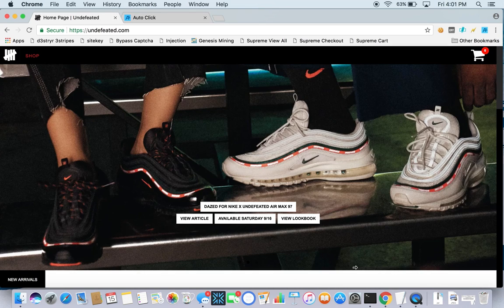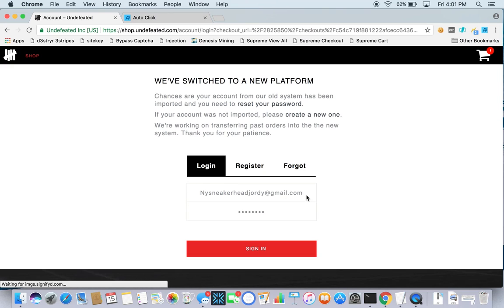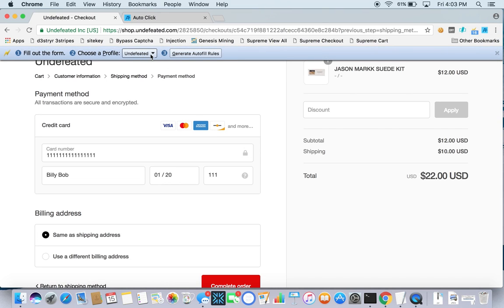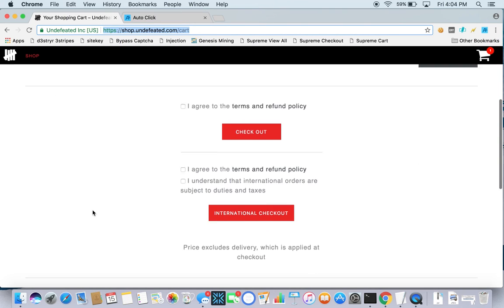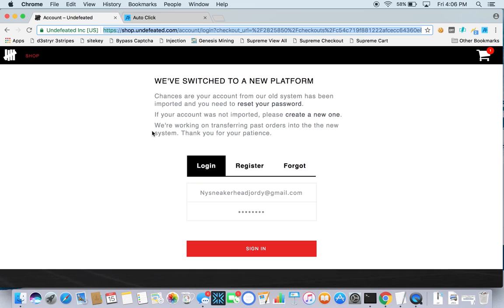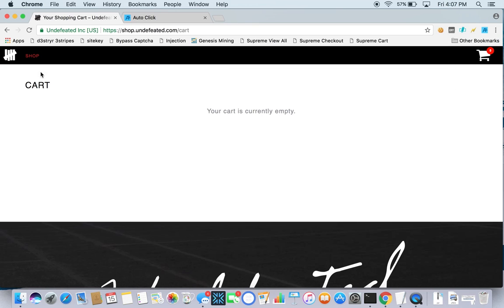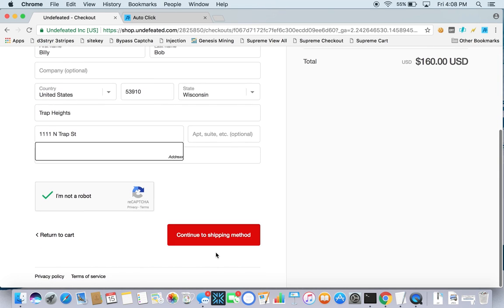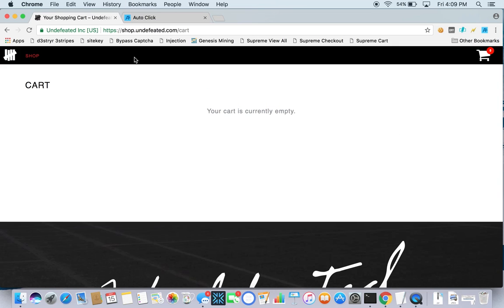Quickest Way to Checkout on Undefeated.com MANUAL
Links:

Auto Click: goo.gl/zsWW7E